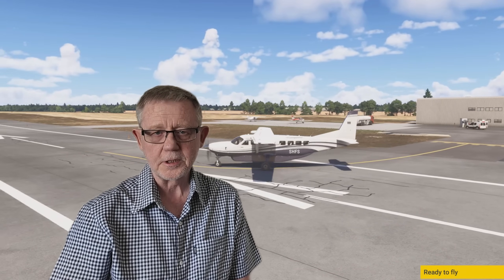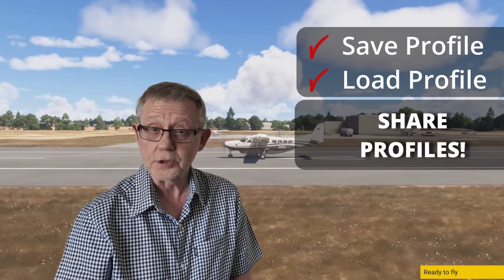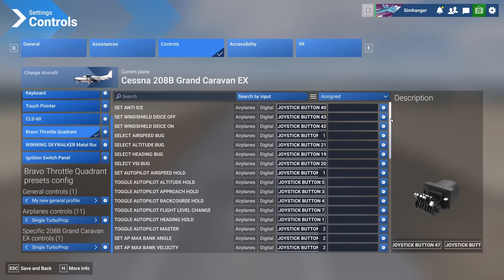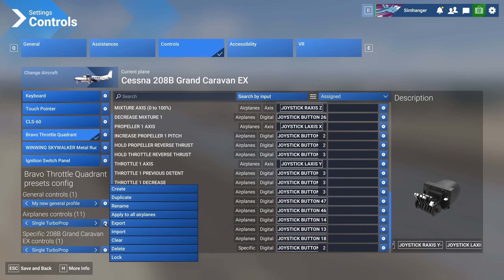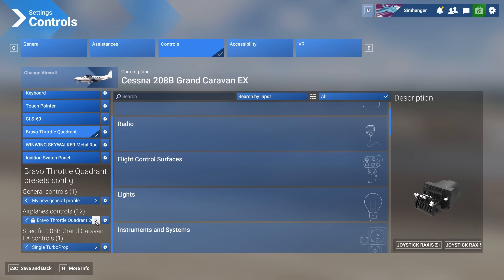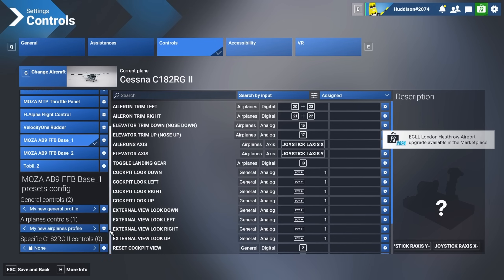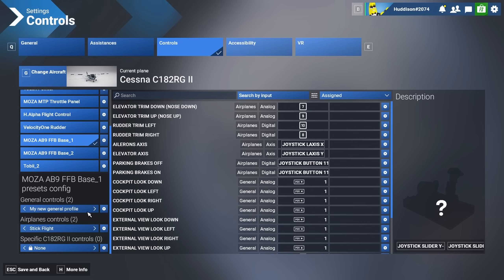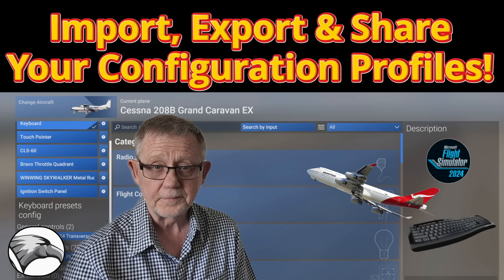NEVER Lose Your Controller Profile Again! MSFS2024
MSFS2024 SU3 Beta now includes an Export and Import function for your peripheral profiles (Configs). In this video I show you how to export & import, plus I test sharing a profile with fellow content creator Huddison.

My thanks to Discord member Grechie79 for your assistance.

Join Simhanger on Discord: YOUR DISCORD INVITE:   / discord

(not affliliated)

PC Specs : 14900K & RTX 5090 c/w  64Gb System Ram.